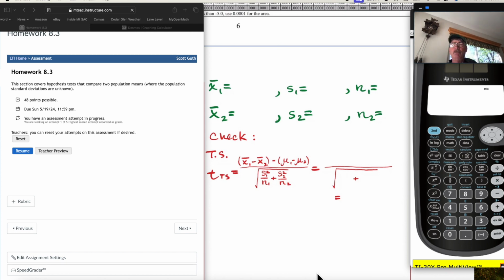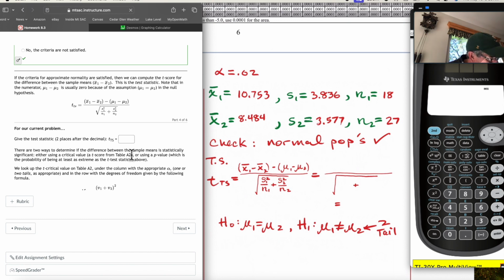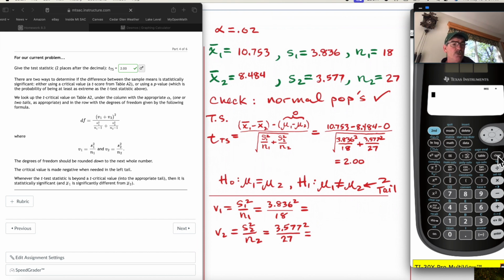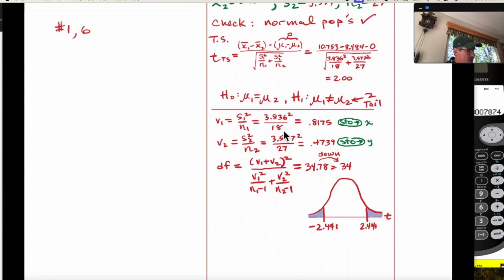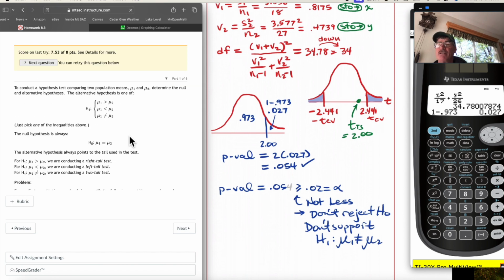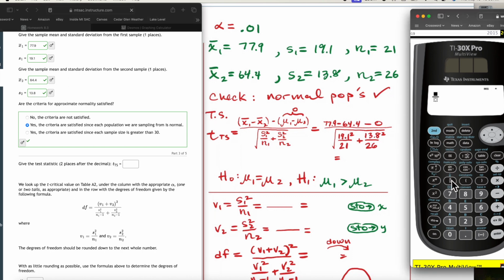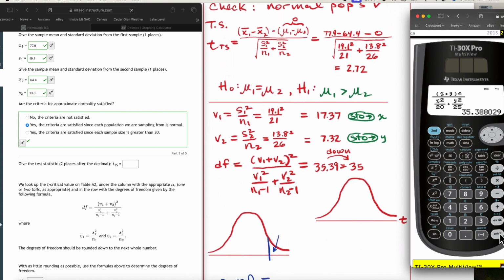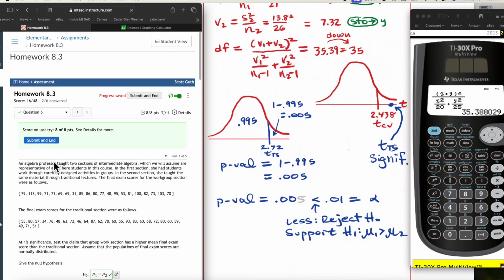Section Eight Point Three